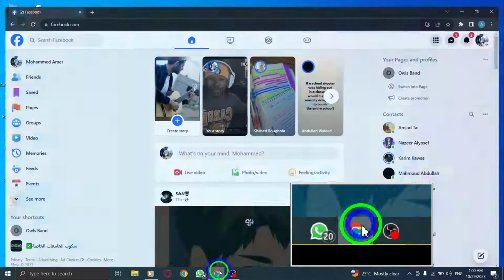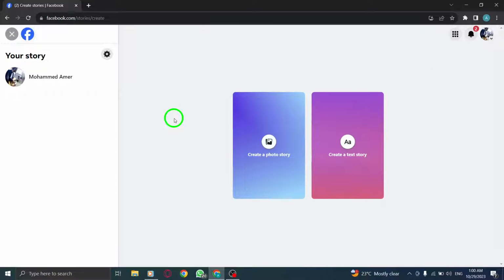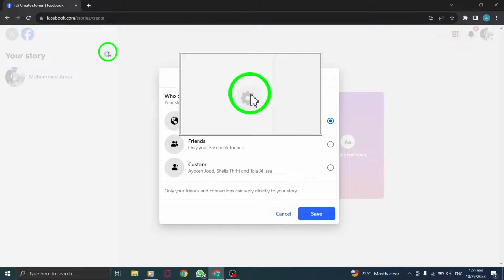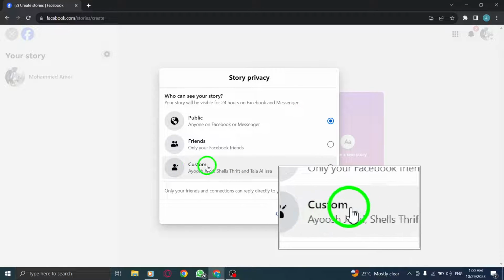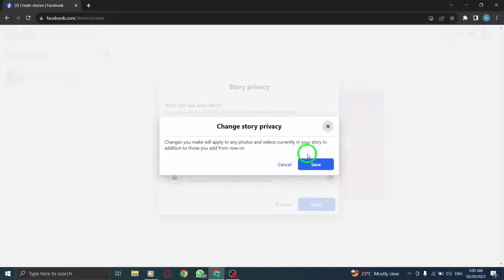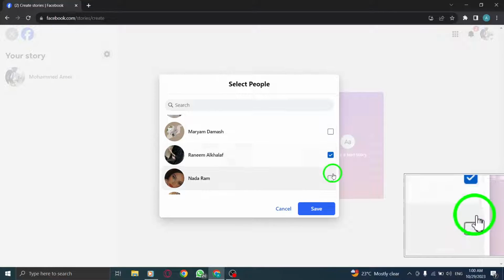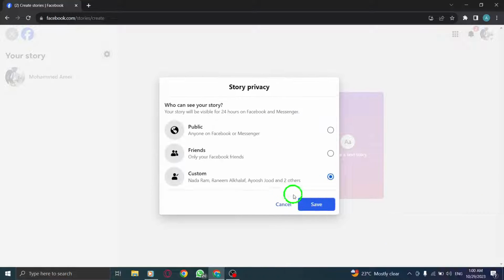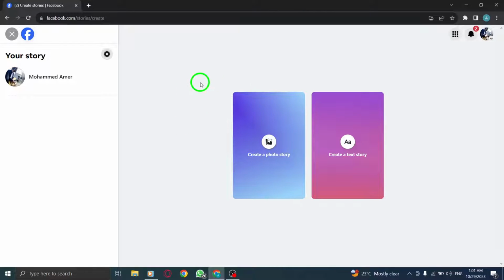How to Share Story to Specific People in Facebook on PC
Learn how to share a story with specific people on Facebook using your PC with this step-by-step tutorial. Follow these simple steps:

1. Open Facebook
2. Click on 'Create Story'
3. Click on the 'Settings' icon from the left menu
4. Select 'Custom'
5. Check the box next to desired people and click on 'Save'
6. Add your desired story